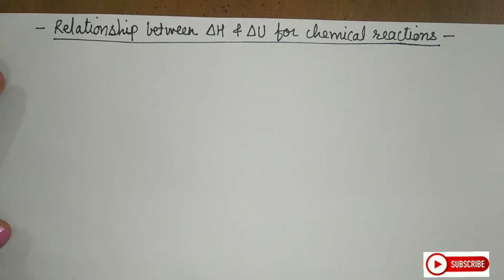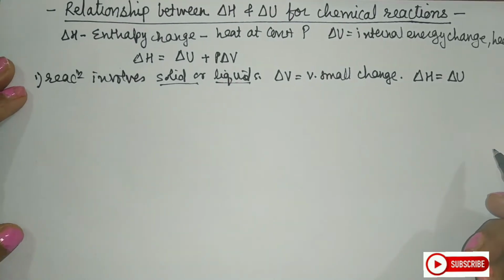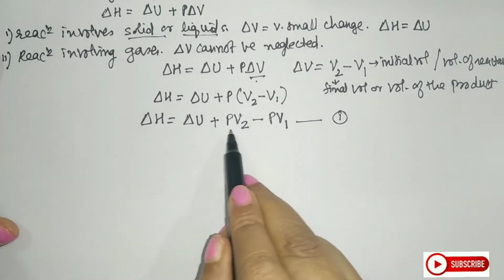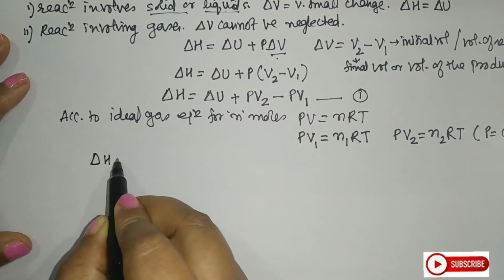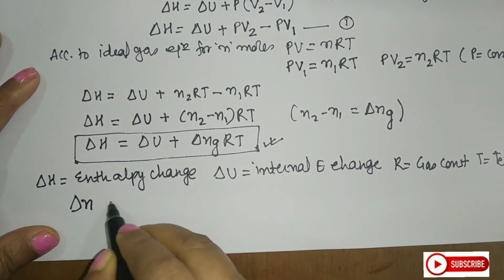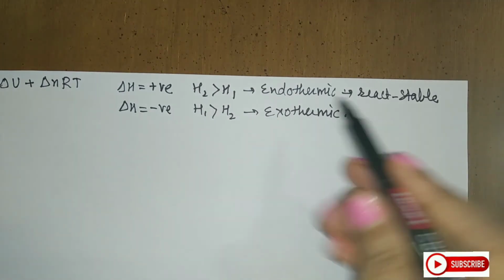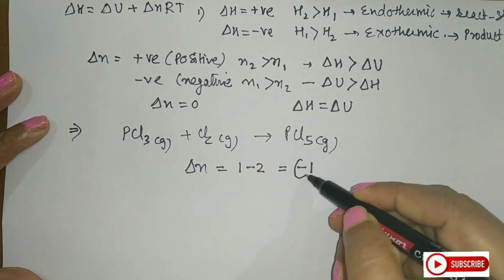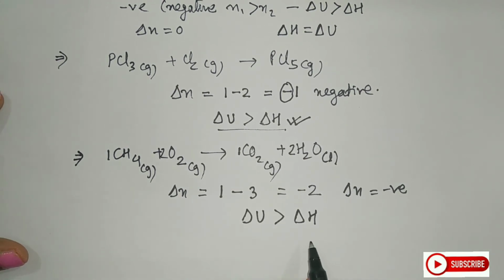Relationship between ΔH and ΔU for chemical reaction - Chemical Thermodynamics